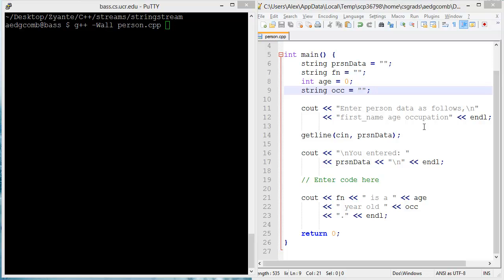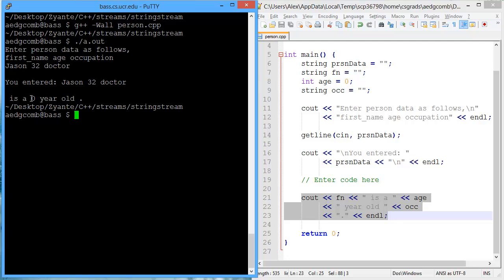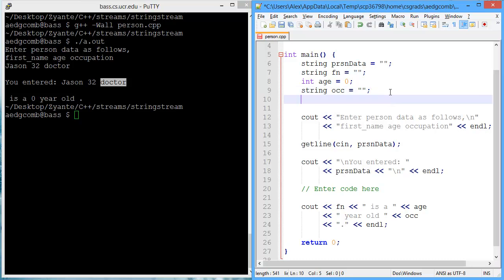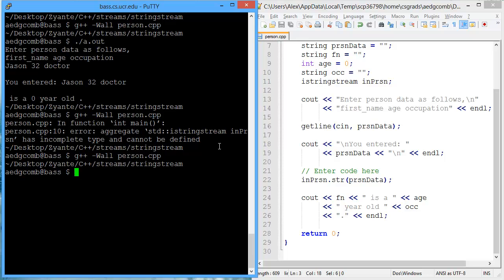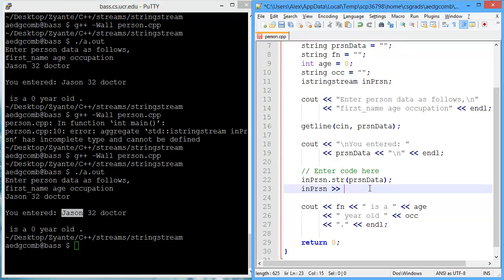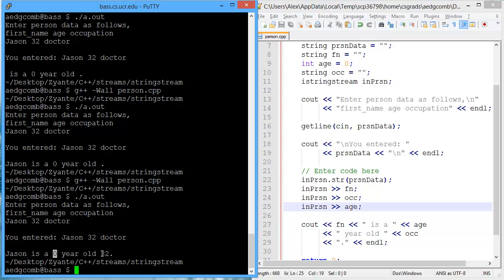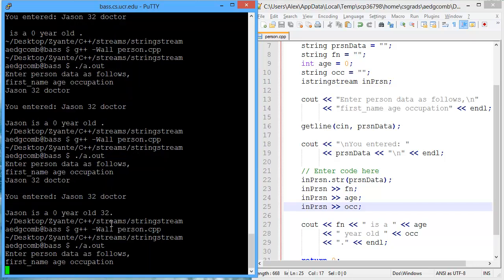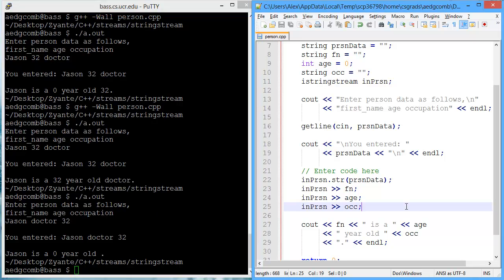Programming example: Input string stream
This video demonstrates an input string stream, including errors made along the way.